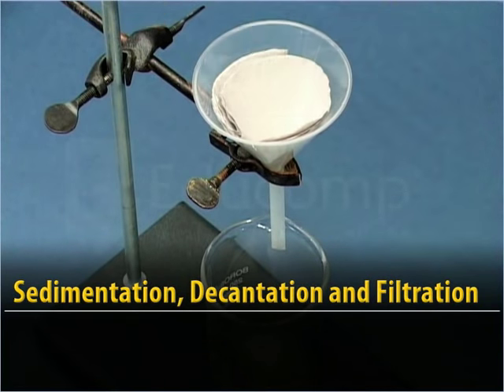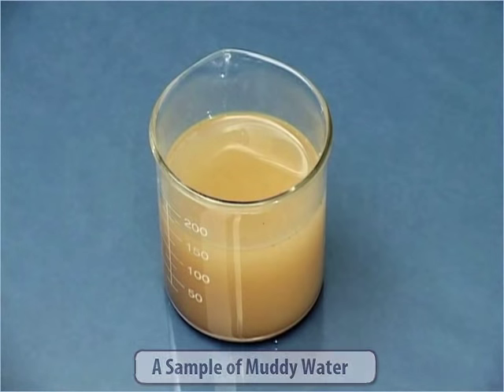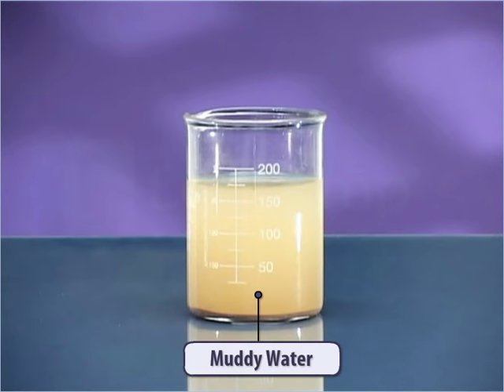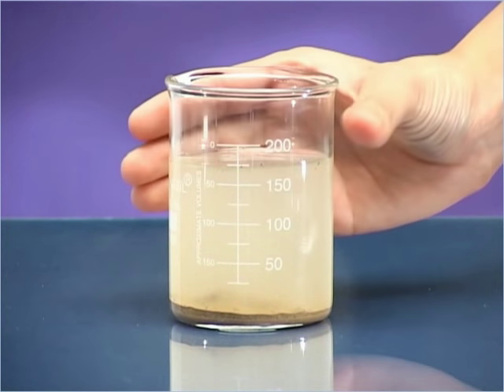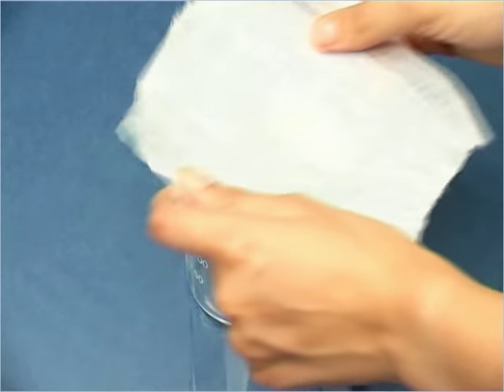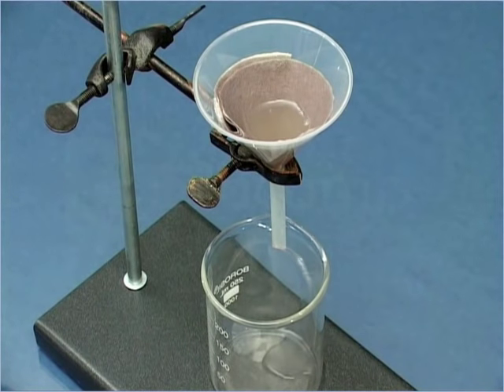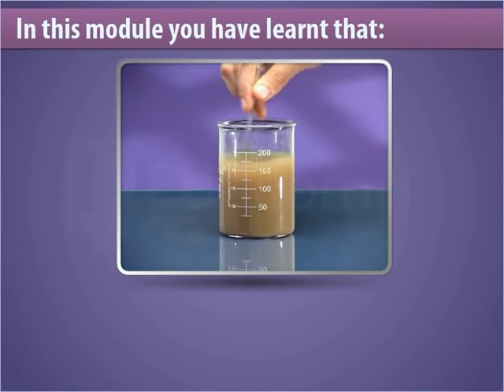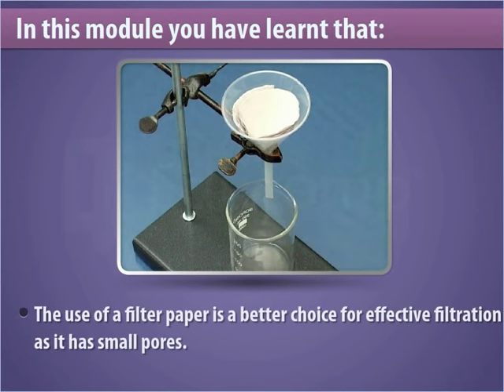Sedimentation, Decantation and Filtration